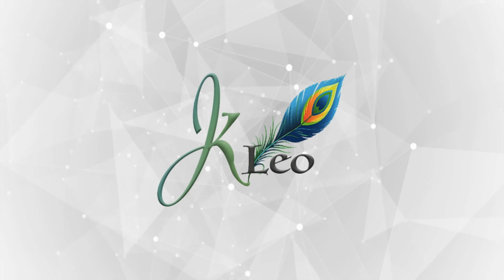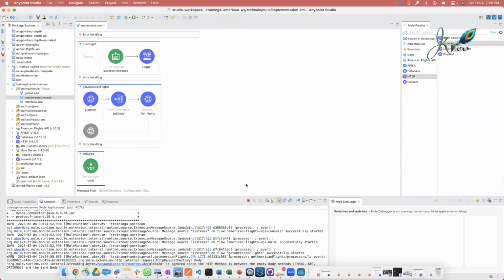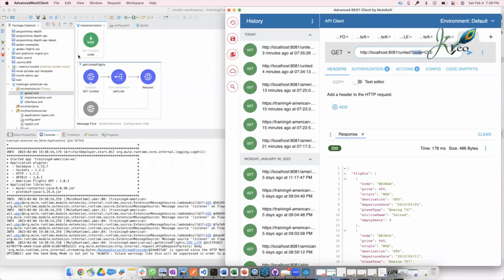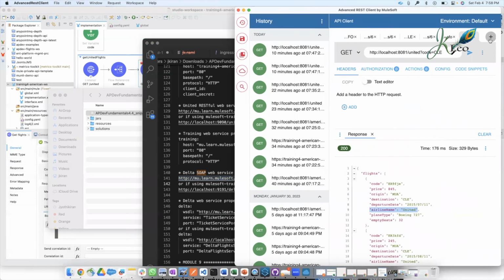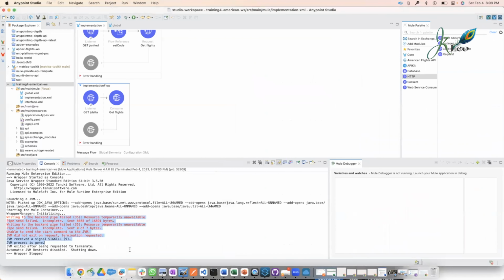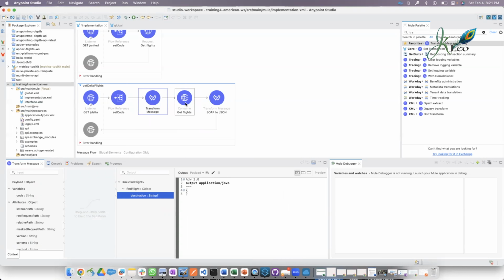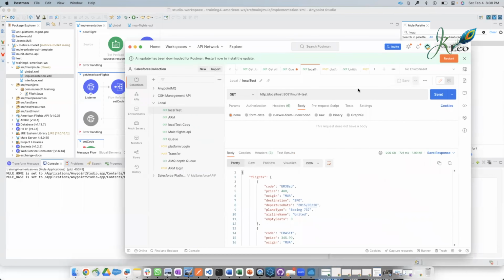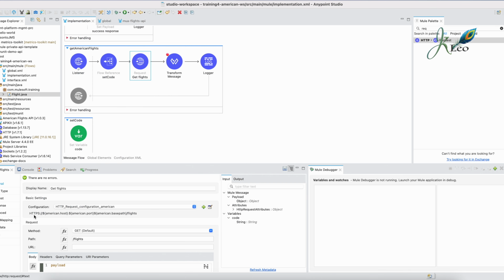MuleSoft Training for Beginners Part 10 (Call SOAP service, Combining data from multiple services) ✅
Consuming SOAP web services
Combining data from multiple services